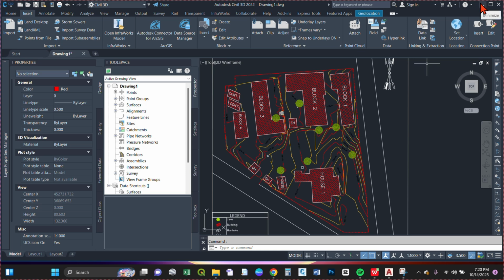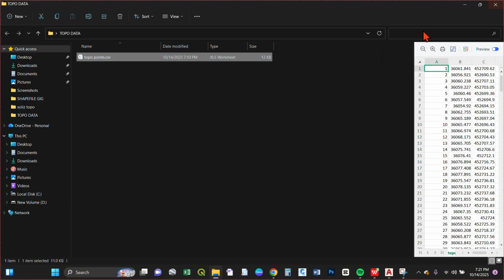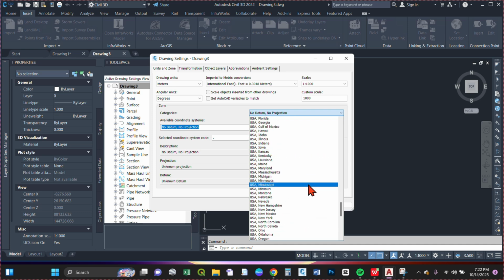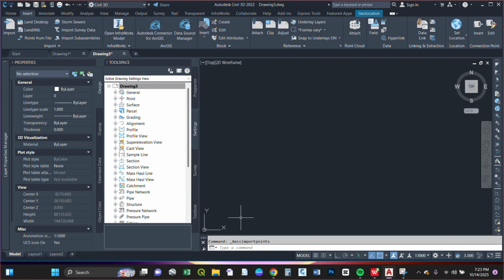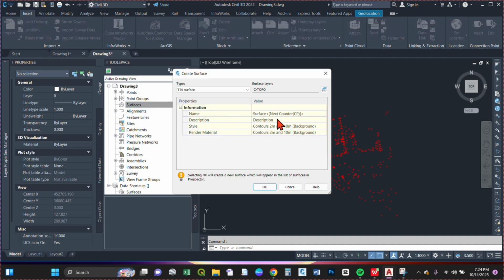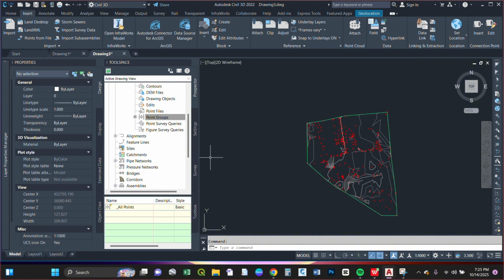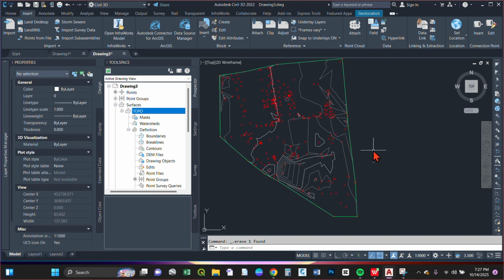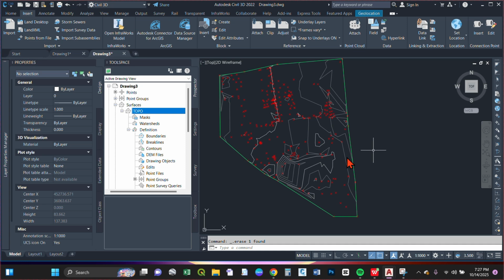HOW TO PROCESS TOPO DATA IN AUTOCAD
Description:
Learn how to process topographic (topo) data in AutoCAD like a pro! 🚀 This step-by-step tutorial shows you how to import, clean, and create accurate topo maps and surface models from survey data. Perfect for students, surveyors, and drafters who want clean, professional results.

In this video, you’ll learn how to:
1️⃣ Import field survey data into AutoCAD 🧭
2️⃣ Create points and breaklines 📍
3️⃣ Generate contour lines 🌄
4️⃣ Clean and organize your drawing 🧹
5️⃣ Export or prepare for presentation 📊